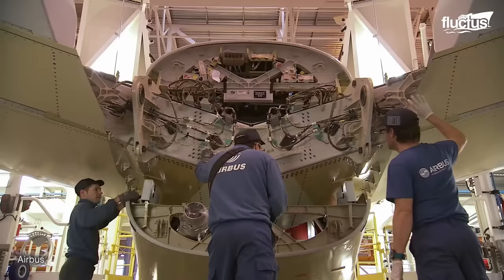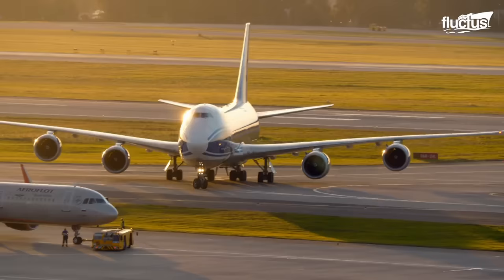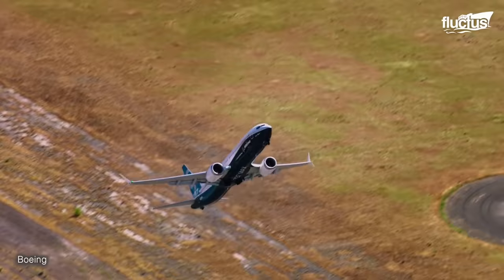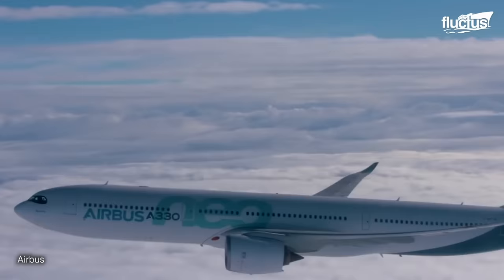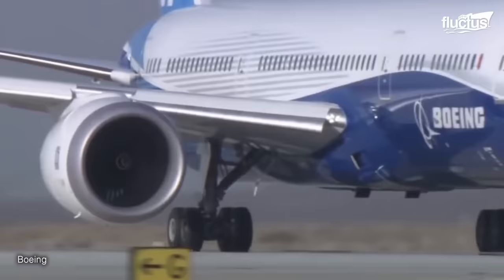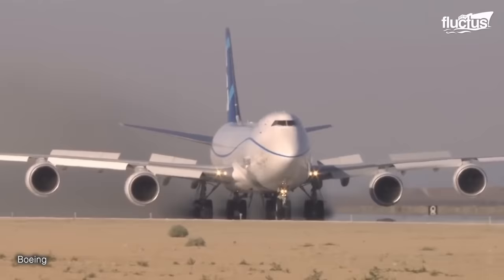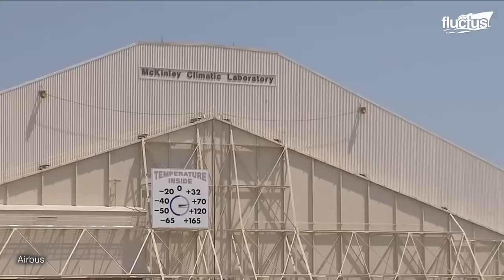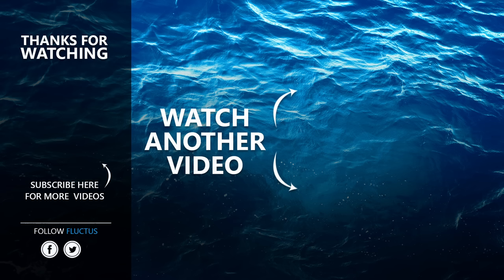How Brand New Aircraft are Cruelly Tested During Vertical Takeoff Before Being Sold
Welcome back to the FLUCTUS channel for a discussion about how today’s most advanced aircraft are tested to ensure maximum performance.